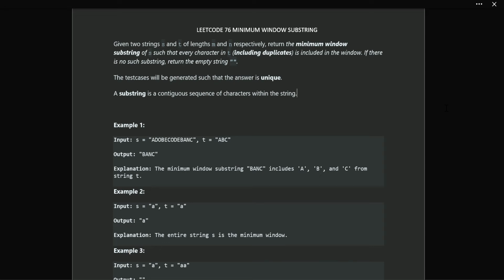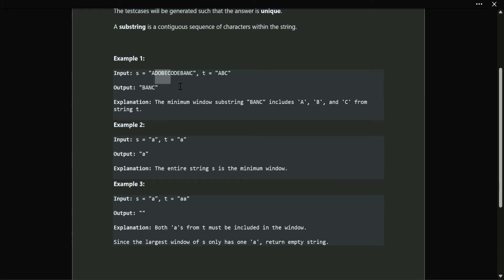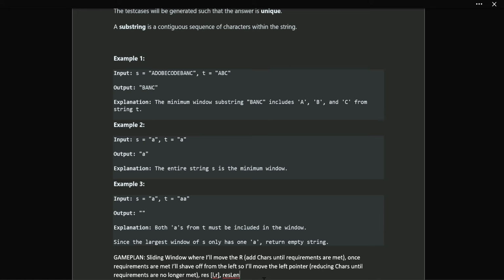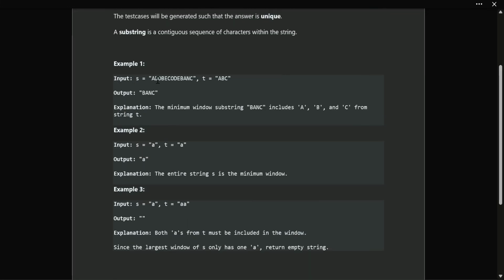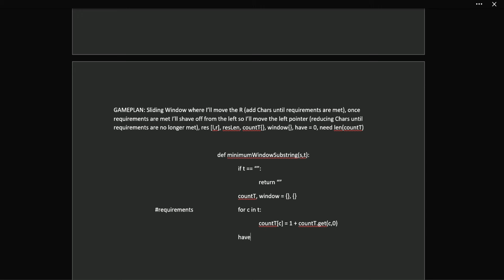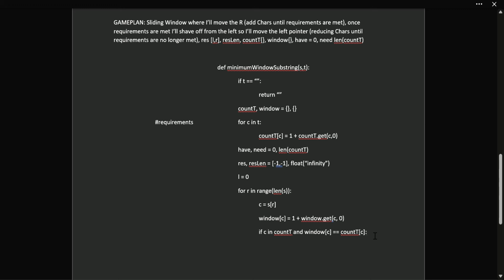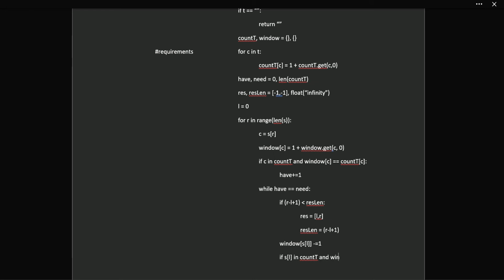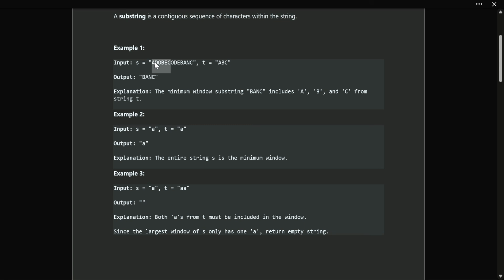Leetcode 76 Minimum Window Substring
Leetcode 76 Minimum Window Substring Optimal Solution